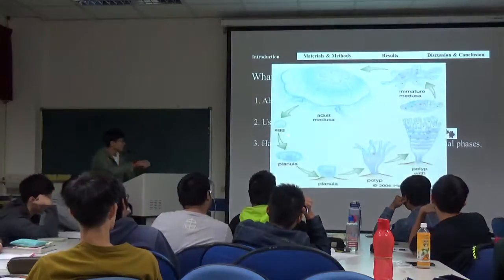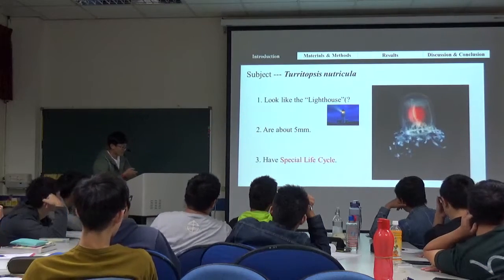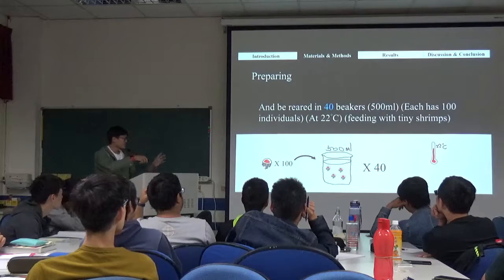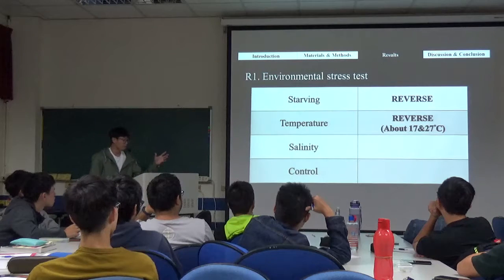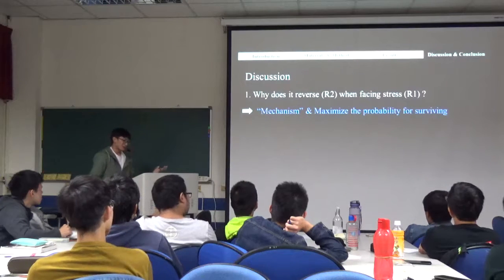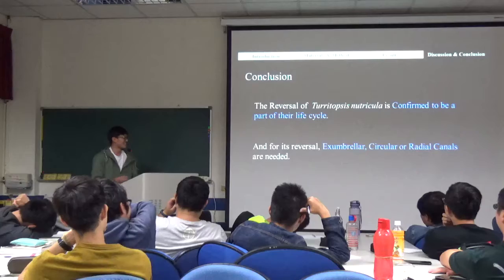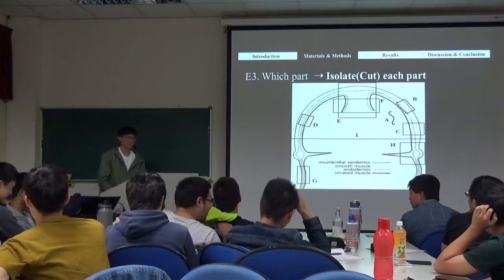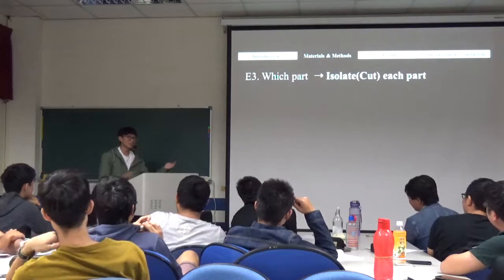31: Andy's talk I (with comments)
Student presentation of the paper "Reversing the life cycle: Medusa transforming into polyps and cell transdifferentiation in Turritopsis nutricula" by Stefano Piraino et al., in Biology Bulletin (1996).

Strength:
- Excellent stage performance: body language (e.g., 1:46), sense of humor (2:04)
- Nice artwork and cartoons (e.g., 6:18)
- Appropriate talk speed
- Use good analogy to explain certain concepts (7:06)

Weakness:
- Add images of medusa and polyp in Discussion (7:38) to better explain the morphological relationship
- Specify what "R1", "R2", "R3" are in Discussion (7:09)
- Figure 3 of the paper should be presented